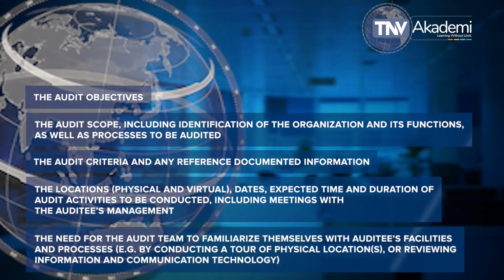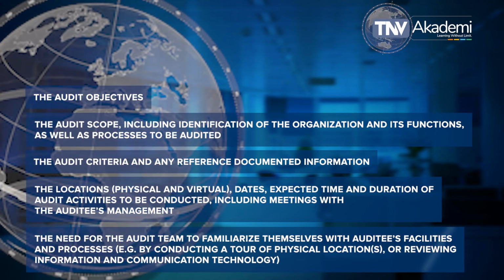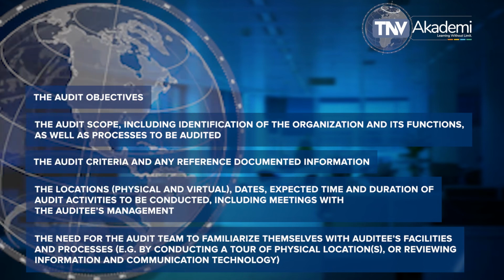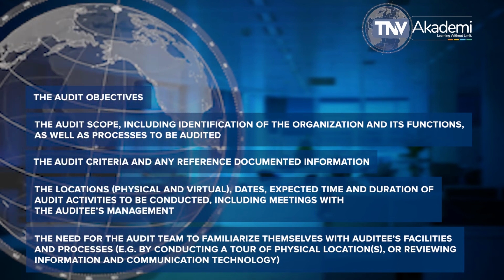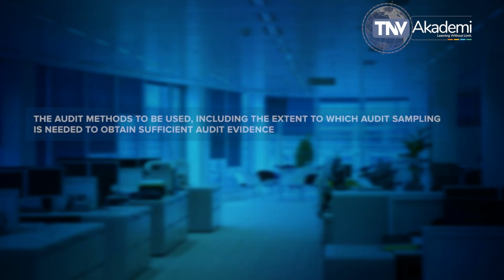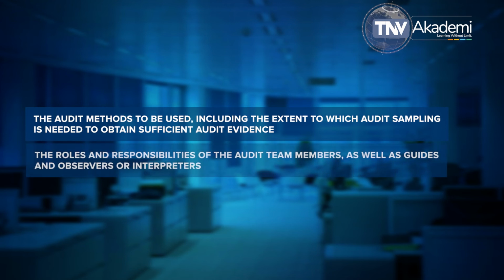AU Assigning Work to Audit Team Clause 6.3.3 of ISO 19011:2018 | Training on ISO 19011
This Video Explain the requirement of Clause 6.3.3 of ISO 19011:2018 which covers the requirement of ISO 19011:2018 for Auditing Management System Auditor. This content is useful for AU Management System (ISO 19011:2018) Internal Auditor, Auditor, Lead Auditor, Implementer, Lead Implementer. This video includes an explanation of the requirement of Clause 6.3.3 of ISO 19011:2018. The further explanation has been made in consideration with the requirement of ISO 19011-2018 and ISO 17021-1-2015 to enable the audience to provide the knowledge of management system standards to become an efficient auditor. In this video/session, we discussed Clause 6.3.3 of ISO 19011:2018 that states the process of communicating vital information related to the Auditing Management System of the organization internally and externally. This video is useful to understand Clause 6.3.3 of ISO 19011, ISO 19011:2018, ISO 19011 clause wise explanation. This video is the part of the course material of ISO 19011:2018 Lead Auditor Training Course, Course Material of ISO 19011 and offers Online AU Management System Lead Auditor Training Course, ISO 19011:2018 Lead Auditor Training, ISO 19011:2018 Lead Implementer Training and AU Management System Training offered by TNV which is Certified by Exemplar Global. TNV Akademi is a group company of TNV Certification Pvt. Ltd. Which is managed through its master domain name this is part of the online course for ISO 19011, AU Management System Lead Auditor Training? If you are an Auditing professional, please go through our other video which covers training video on EnMS (ISO 50001), OHSMS (ISO 45001), (ISO 20000-1) IT-SMS, ABMS (ISO 37001) Anti-Bribery Management System, OHSMS, BCMS (ISO 22301) Business Continuity Management System, EMS (ISO 14001) Environmental Management Systems, FSMS (ISO 22000) Food Safety Management Systems, HACCP, ISMS (ISO 27001) Information Security Management System, MD-QMS (ISO 13485) Medical Devices, QMS (ISO 9001) Quality Management, PIMS- ISO 27701 (Privacy Information Management System) TNVAKADEMY ISO19011:2018, TNV offers training on Certified Management System Specialist (CMSS), Certified Pharmaceutical & Biotechnology Facility Design Expert, Certified Pharmaceutical & Biotechnology Validation & Qualification Expert, Compliance Management System ISMS Manager (ISO 19600), Educational Organization Auditor, EU GDPR Data Protection Officer, Event Sustainability Management System Auditor (ISO 20121), GDP: Good Distribution Practices Lead Auditor, General Data Protection Regulation, GEP: Good Engineering Practices Lead Auditor, GMP: Good Manufacturing Practices Lead Auditor, GQCLP: Good Quality Control Laboratory Practices Lead Auditor, GRP: Good Radio pharmacy Practices Lead Auditor, GSP: Good Storage Practices Lead Auditor, GTP: Good Tissue Practices Lead Auditor, HVAC: Heating Ventilation Air Conditioning, Information Security Risk Management Manager (ISO 27005), Information Technology Management, IT-SMS (ISO 20000-1) Auditor, ISO 13053 Six Sigma Methodology Training, ISO 17020 Lead auditing course, ISO 17021-1 lead auditing course, ISO 18404 Lean & Six Sigma Internal Auditor, ISO 18404 Lean & Six Sigma Lead Auditor, ISO/IEC 17025 Laboratory Management System Trainings, LB Lean Beginner - Derived from ISO 18404 Standard, LE Lean Expert - According to ISO 18404 Standard, LL Lean Leader - According to ISO 18404 Standard, LP Lean Practitioner - According to ISO 18404 Standard, LSSB Lean Six Sigma Black Belt - According to ISO 18404 Standard, LSSG Lean Six Sigma Green Belt - According to ISO 18404 Standard, LSSMBB Lean Six Sigma Master Black Belt - According to ISO 18404 Standard, LSSY Lean Six Sigma Yellow Belt - Derived from ISO 18404 Standard, Management, Implementation Consultant, OIC/SMIIC-01 HALAL Food Religious Affairs Expert Course, OIC/SMIIC-01 HALAL Food Technical Auditor Course, Petroleum and Natural Gas Products & Services Auditor, Privacy Information Security Management System Auditor (ISO 27001), Process Safety Management Auditor, Responsible Care Auditor, Risk Manager (ISO 31000), Security Operations Management System Auditor (ISO 18788), Social Responsibility Auditor (ISO 26000), SSB Six Sigma Black Belt - According to ISO 18404 Standard, SSG Six Sigma Green Belt - According to ISO 18404 Standard, SSMBB Six Sigma Master Black, Belt - According to ISO 18404 Standard, SSY Six Sigma Yellow Belt - Derived from ISO 18404 Standard, Supply Chain Security Management System Auditor (ISO 28000), Sustainable Development Management System Auditor (ISO 37101), Water Quality Management System (WQMS) Auditor, AU Management System Lead Auditor Training, ISO ISO 19011 Lead Auditor Training, ISO 19011 Online Training, How to become ISO 19011 Auditor, Free Course of ISO 19011, AU Management System Free Training, AU Management System Assigning Work to Audit Team, Training on AU Management System Assigning Work to Audit Team.